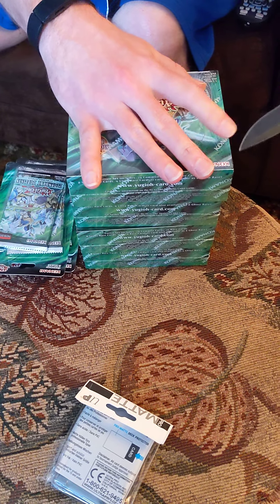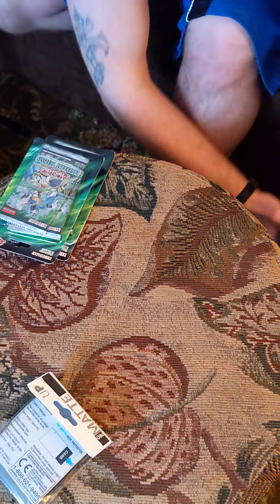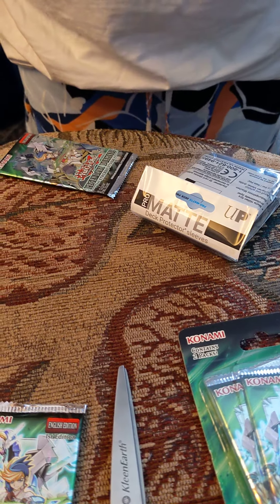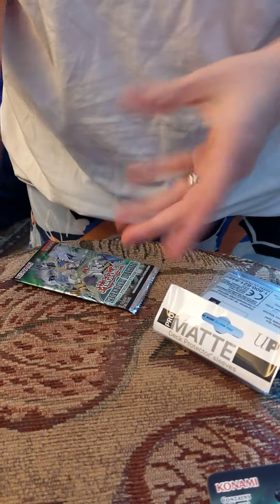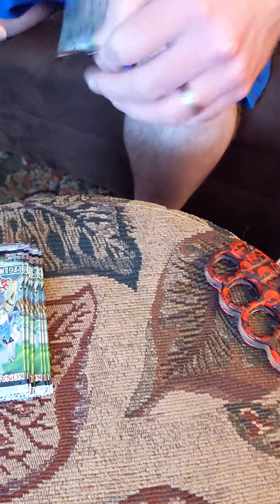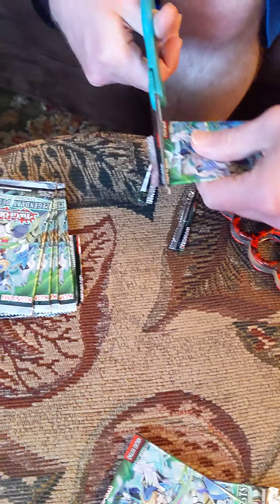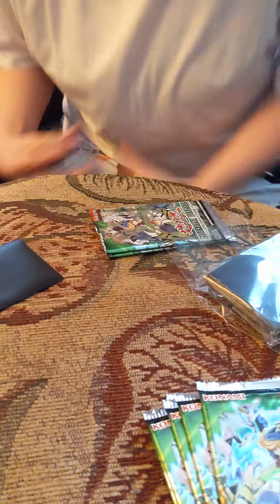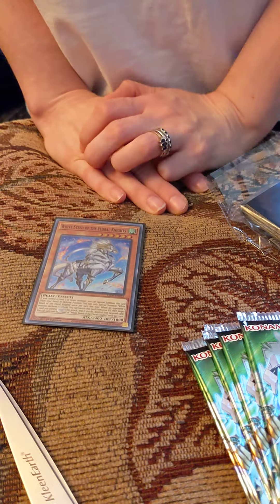This Is Our Opening Process!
This is the way we open our packs, before we film the pack reveals. Have a nice day Meow!